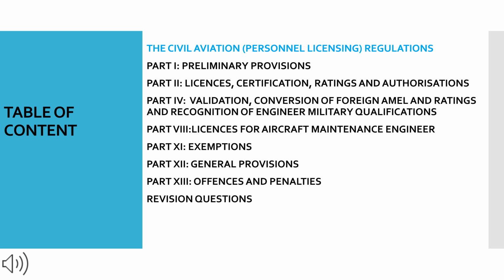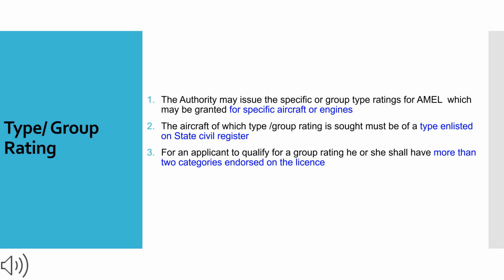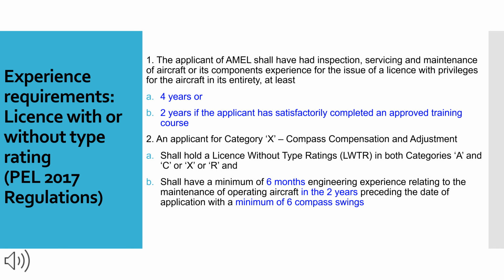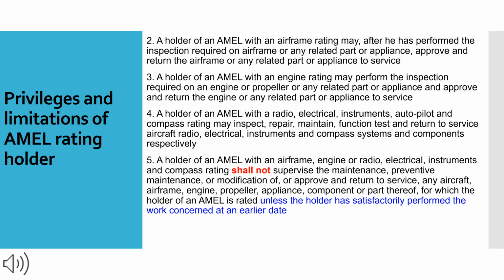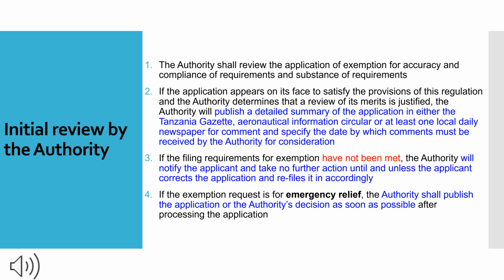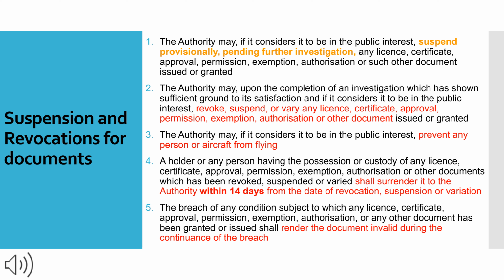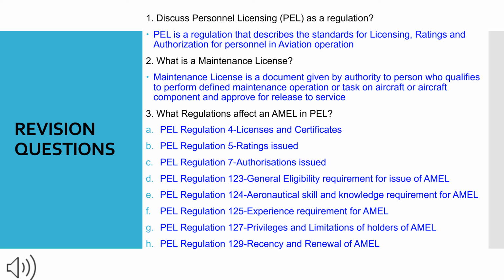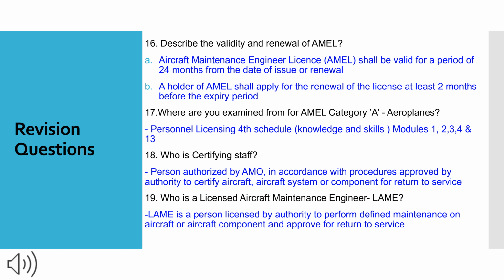THE CIVIL AVIATION (PERSONNEL LICENSING) REGULATIONS